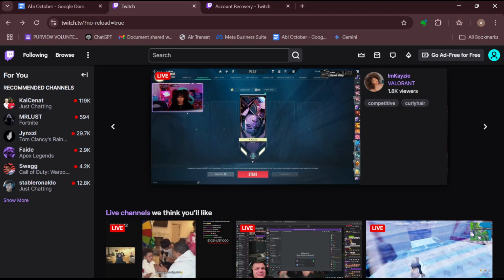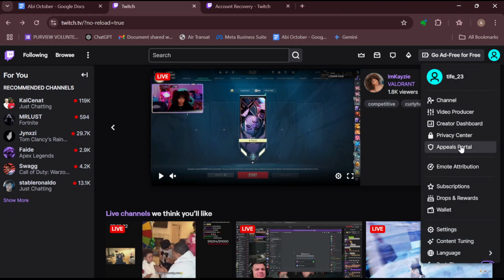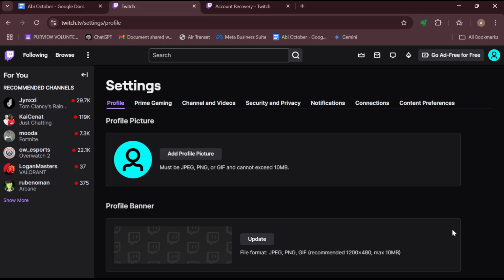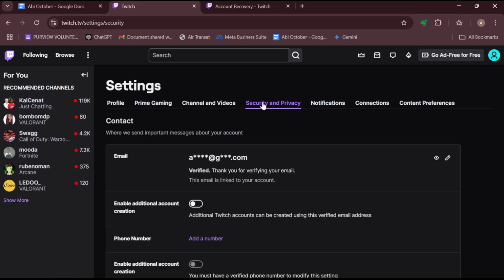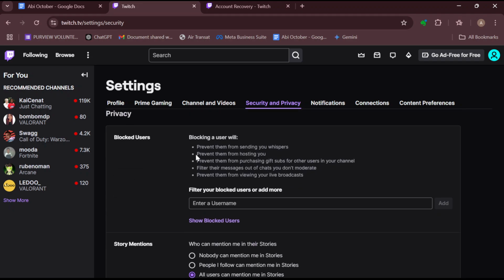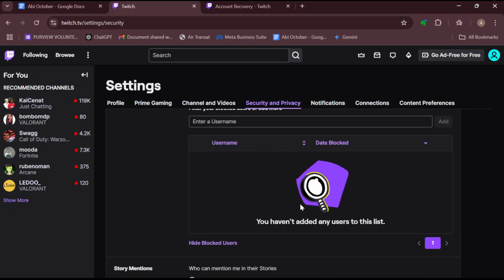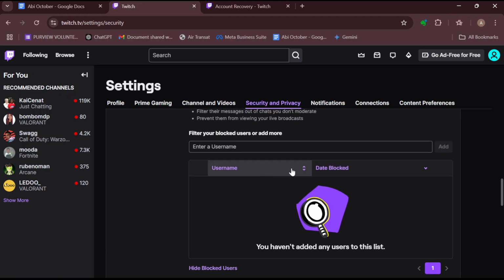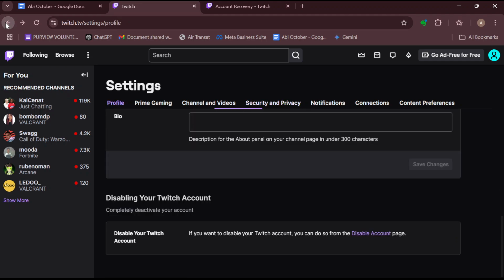How to Find Blocked Accounts on Twitch (Quick & Easy)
In this video I will show you How to Find Blocked Accounts on Twitch. It would be good if you watch the video until the end so that you don't miss important steps.